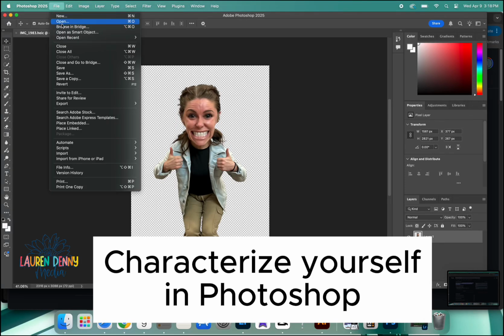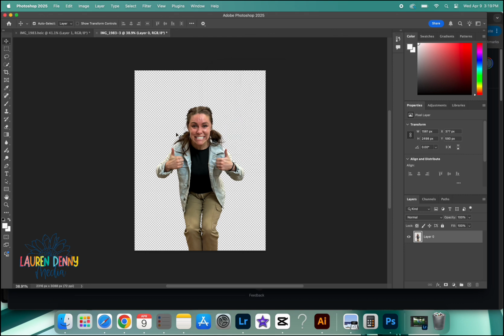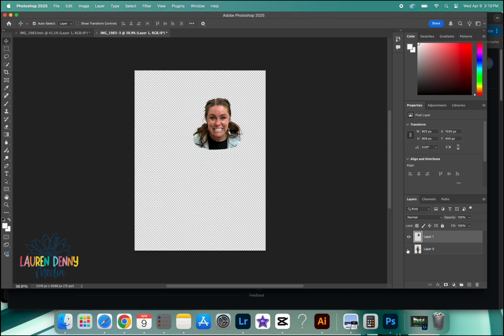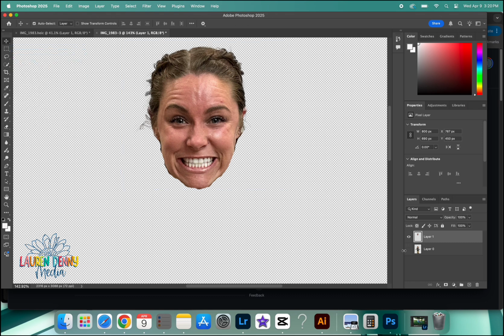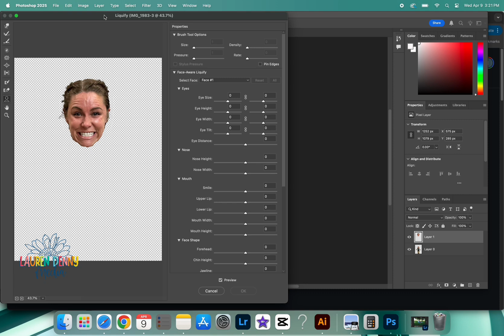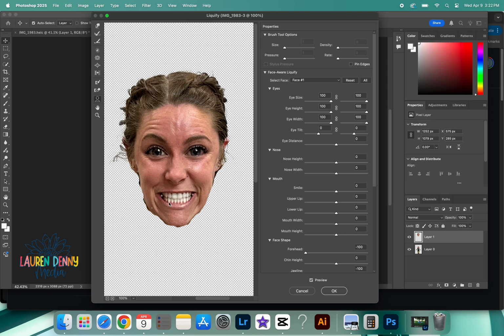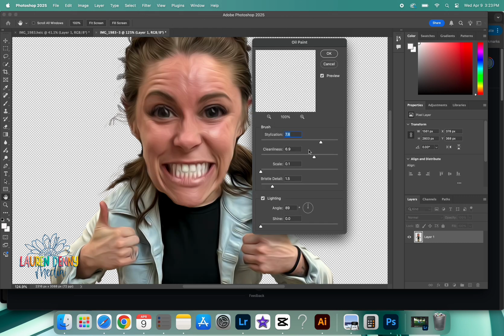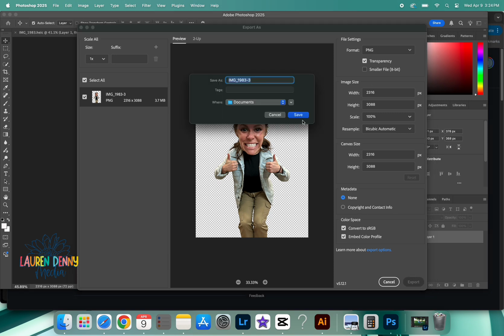How To Cartoonify Your Photo in Photoshop - Cartoon - caricature Tutorial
a type of artwork that exaggerates or distorts a person's features to create a humorous or satirical representation, often highlighting distinctive characteristics in a playful way. Step by step tutorial in ADOBE Photoshop